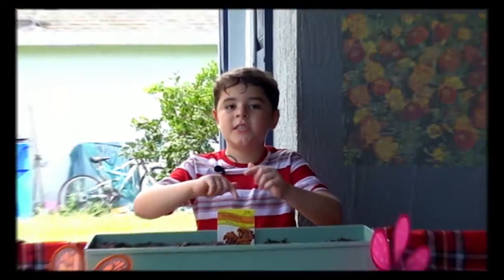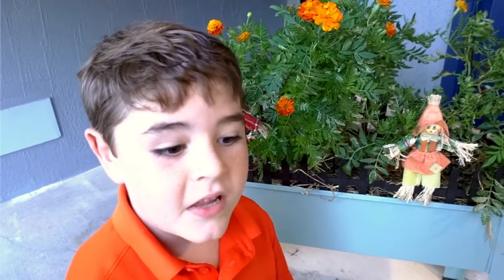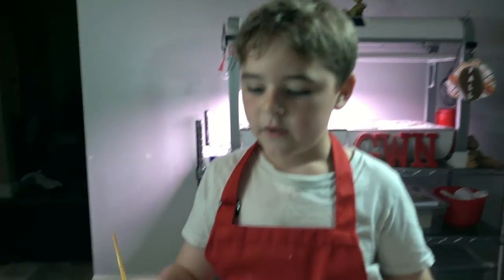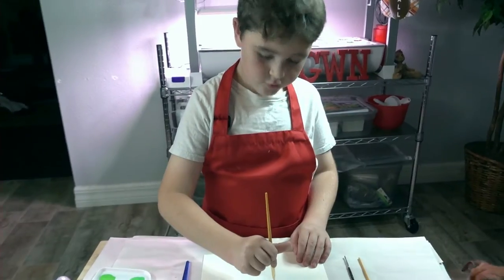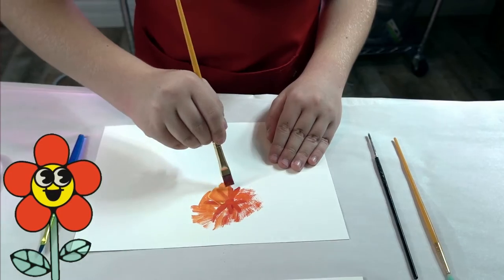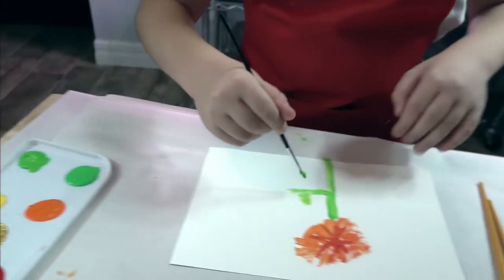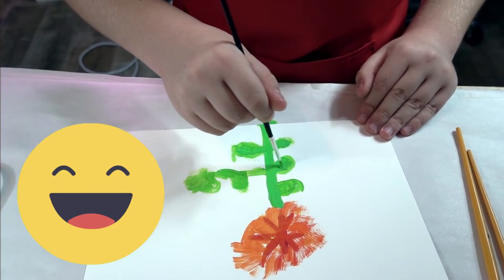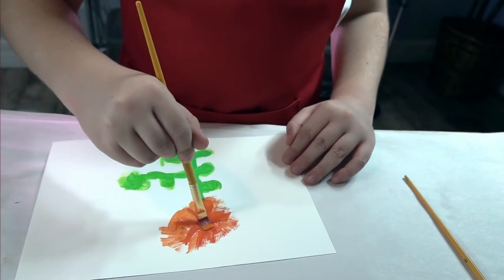Paint our marigold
Hello Friends!

Today we came back to see how our Marigolds are doing.
They have really shown us how to survive. Not only have they battled the heat of Florida but also hurricane ian. Most of all they have survived us!

We have been blessed with such Beauty that we decided to paint them.

So, grab some paint and paper, bring some love and get ready to paint what you grow!

you can post your pictures @ the linksbelow

His official group.

Nathan,
You have changed a bit this month. Not only has your vocabulary increased but so has your ability to understand some real tough situations. That means your Growing up.   Keep up the hard work. Keep up your fun and energetic person you are.
Remember Mom and Dad love you!
Always.

Nicole,
you will always be my Baby Girl, even though your almost done with college.  You are so smart and the only thing rival to your brain power is your beauty!  Be strong in this tough world. you will be fine!
we all love you.

Logitech webcam 😍